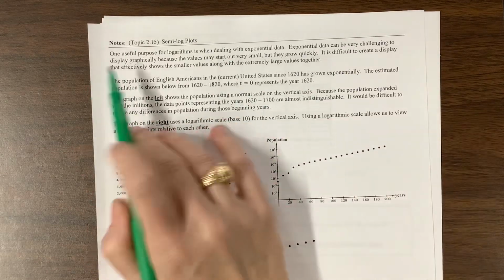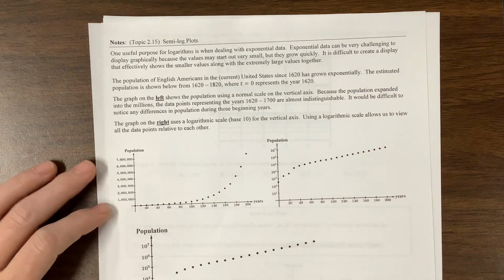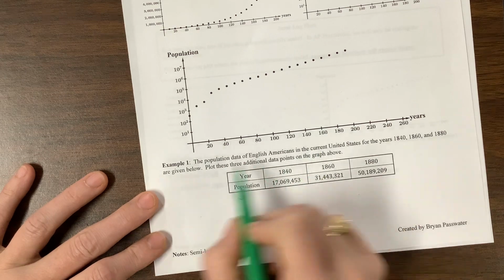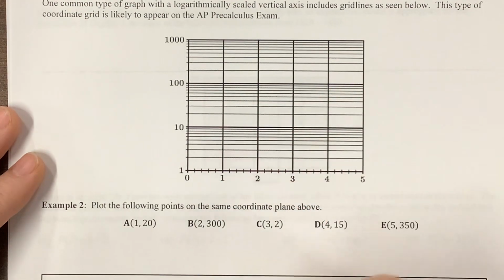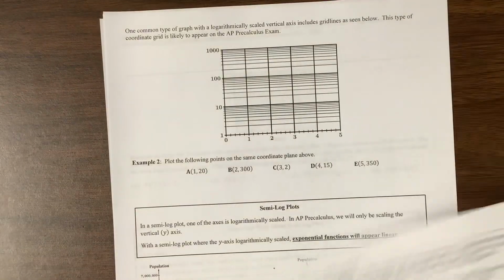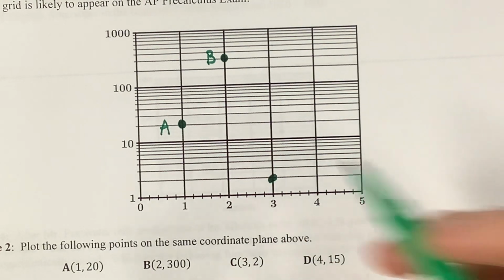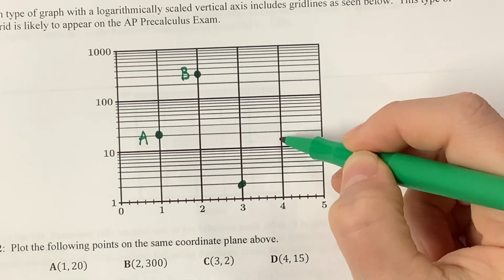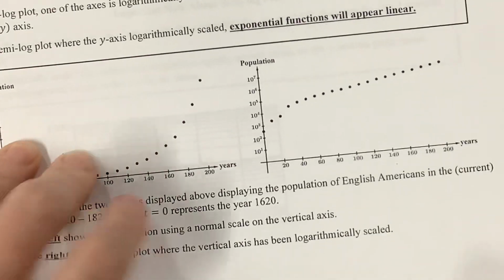Semi-Log Plots for AP PreCal (video 1 of 2)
Ms. Kosh is still learning as she teaches... This is a new topic for all of us!